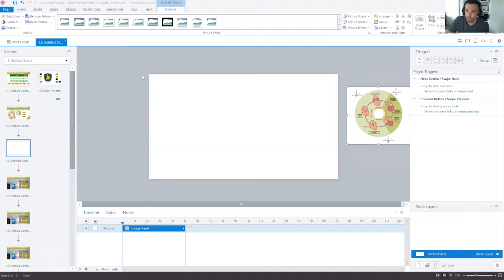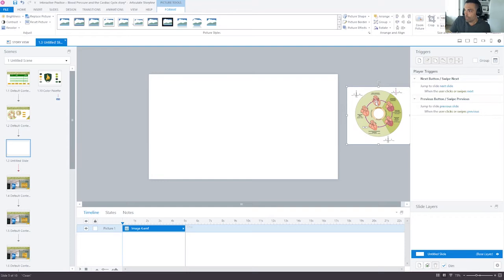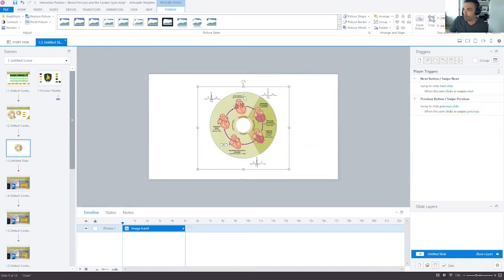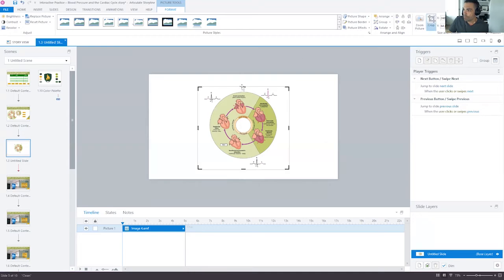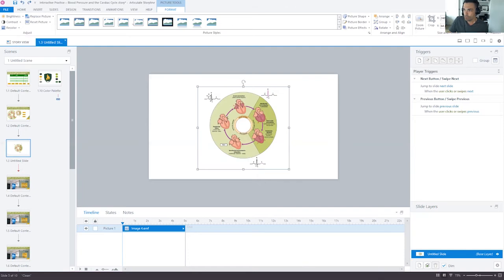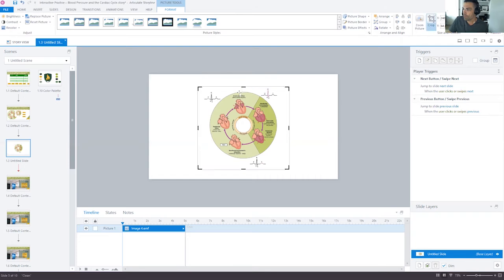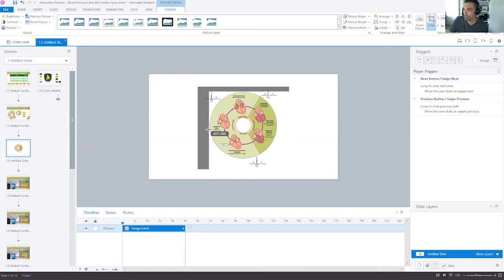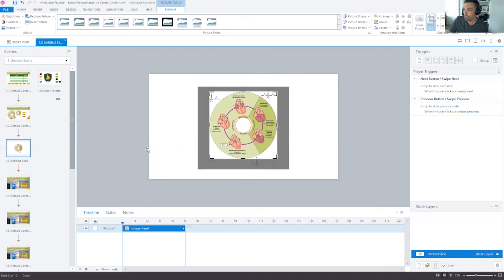Articulate Storyline - Cropping an Image as a Circle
Have you ever been frustrated trying to crop an image that has a circle orientation? This should help!